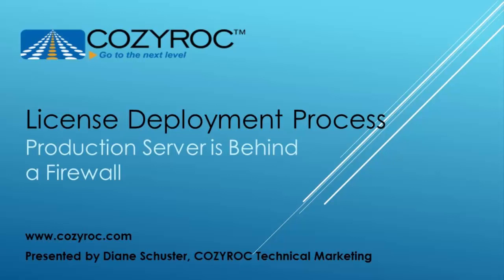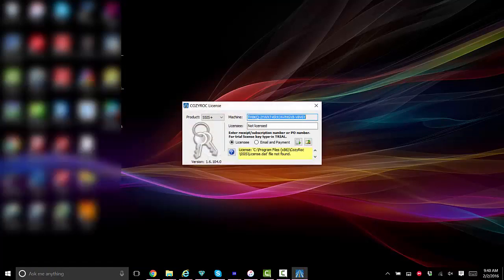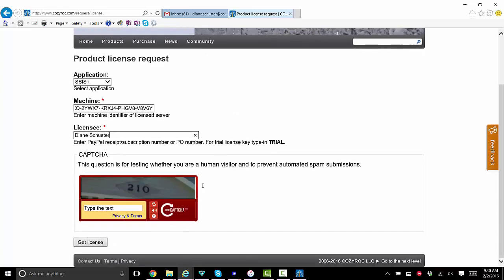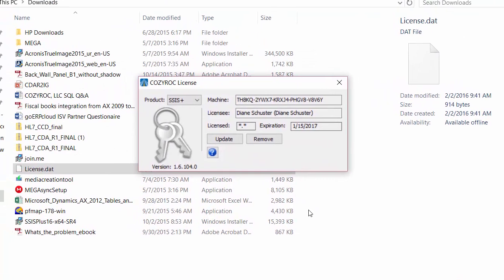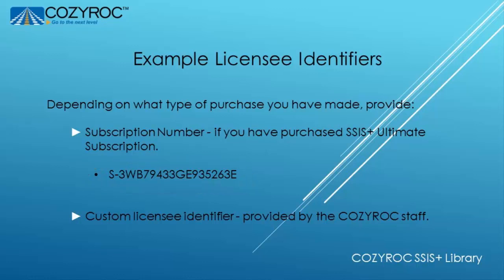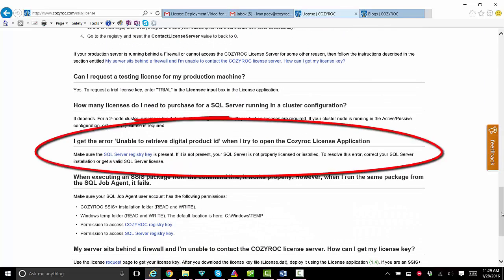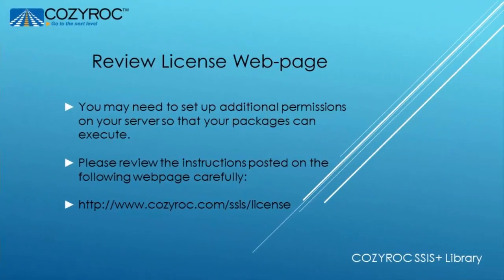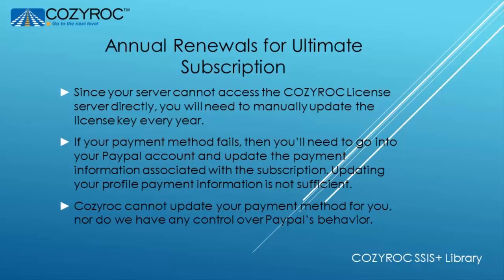Activating a License Key on a Server without Internet access - COZYROC licensing Videos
, you will find everything you need to know about COZYROC SSIS+ licensing, including when you need a license and when you do not need a license.

to purchase COZYROC SSIS+ Suite license.